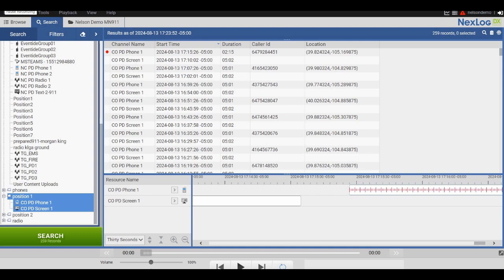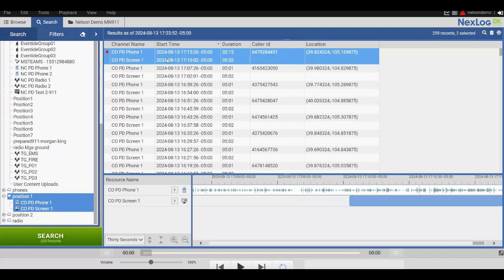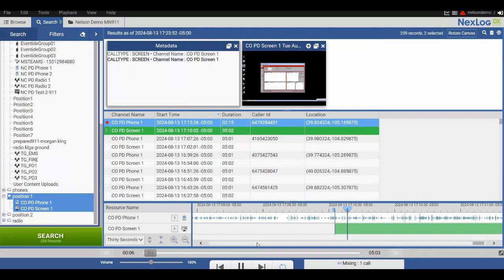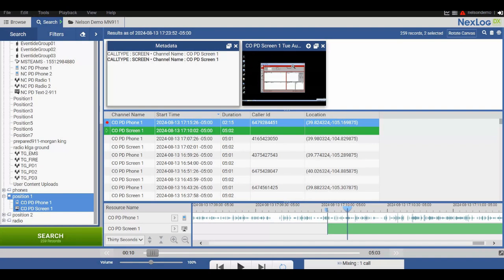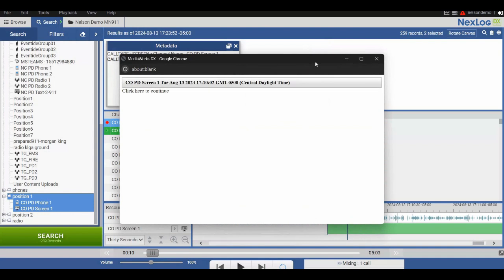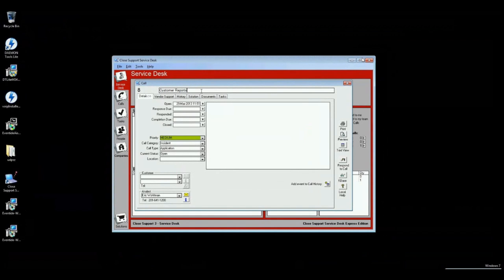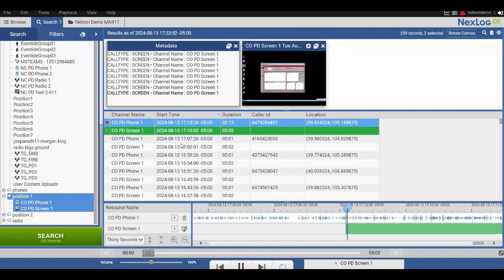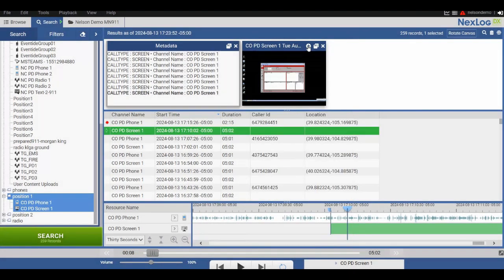Eventide MediaWorks Screen Recording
Video demonstrates how to use Eventide MediaWorks to play back screen recording videos and audio from phone.